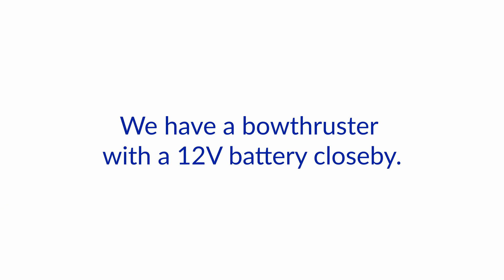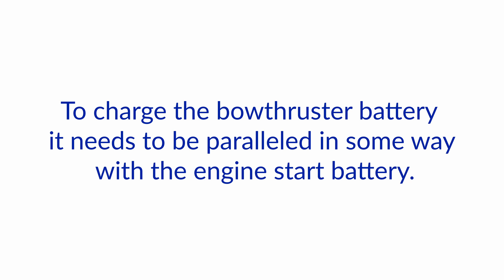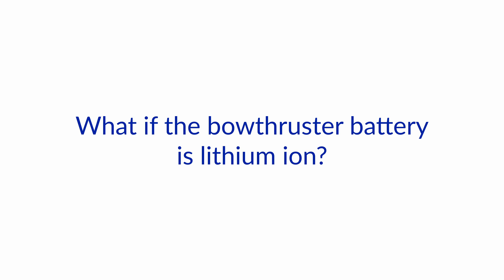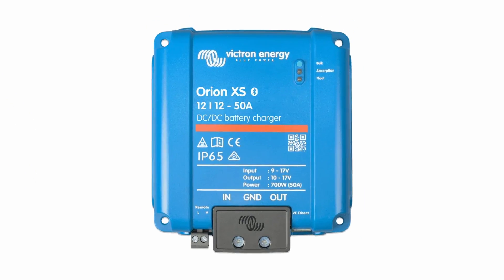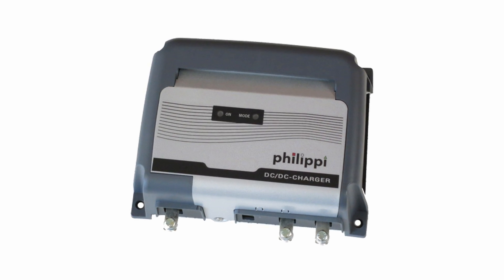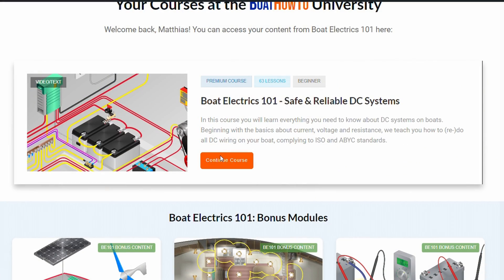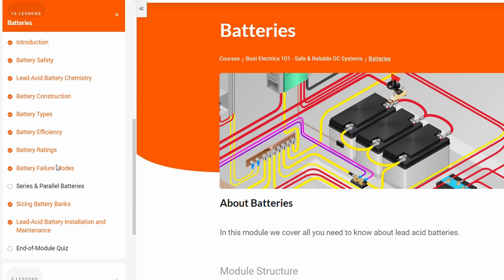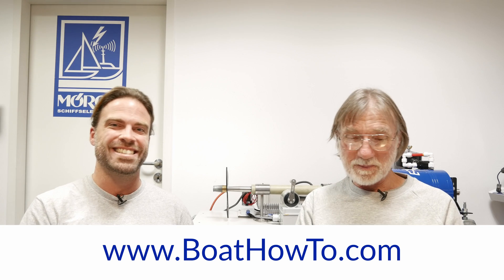LFP & Lead-Acid Mix - How to properly charge different types. | Ask The Expert with NIGEL CALDER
Nigel & Jan discuss various options to properly charge multiple types of batteries on the same boat.